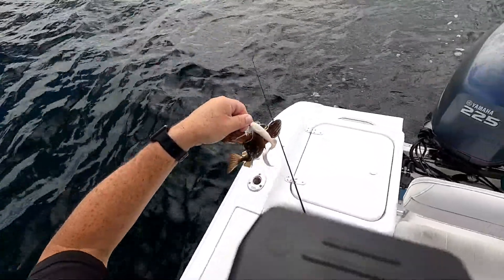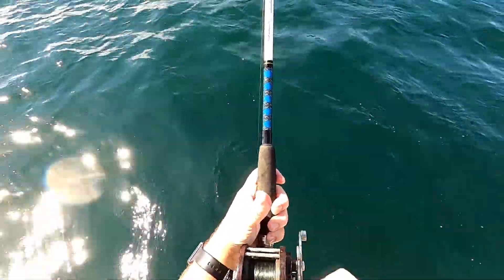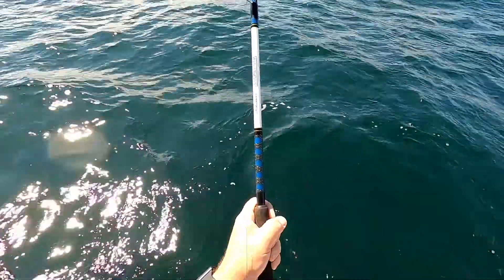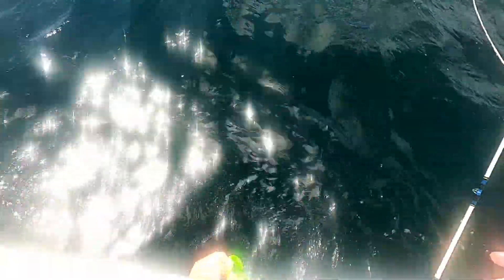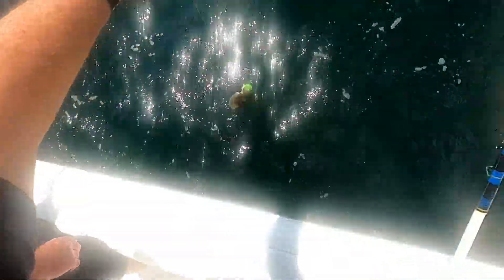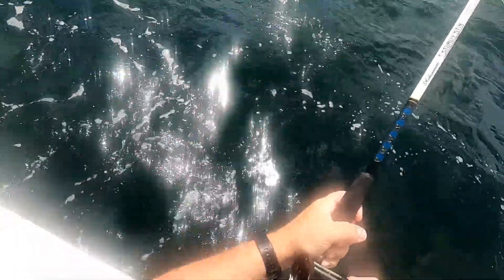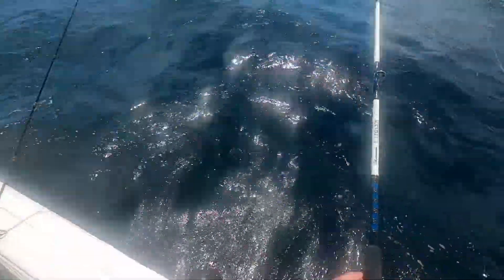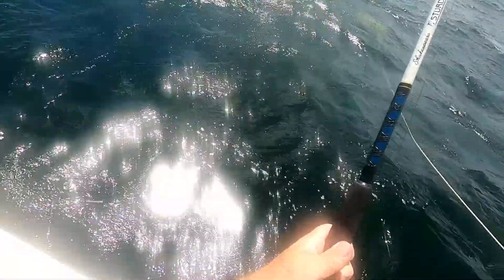August 2022 Ocean Fluke and Sea Bass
Another good day of fishing in the Atlantic Ocean off of NJ with my friend Mark on his boat.

We ended up catching a decent amount of fish but the size was small on almost all of them.  There was a slot keeper fluke caught and then later released and also an awesome looking Black Sea Bass was also caught and released.  I started the day with my Tsunami Classic/Accurist combo but switched to an ancient deadstick/bottom fishing rig, a Shakespear Sturdy Stik with an old Penn 85 Seaboy reel.  Had to go up to an 8oz weight to maintain an acceptable line scope but it worked and we were catching fish.  A large Drift Sock was used to try and control the drift after the wing picked up and we went over 2 miles an hour drift speed, it worked and kept us with a bite.

Music for the video was from the youtube library and was:
Believe (Instrumental Version) by NEFFEX
Born a Rockstar (Instrumental Version) by NEFFEX
Go Down Swinging (Instrumental Version) by NEFFEX

Main ROD and REEL combo used was a Shakespeare Sturdy Stik with a Penn 85 Seaboy reel.